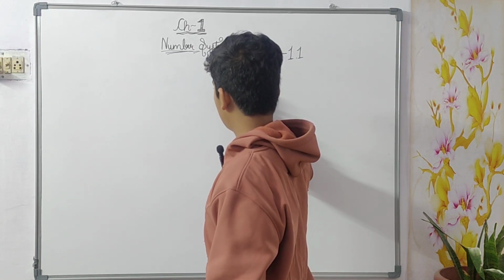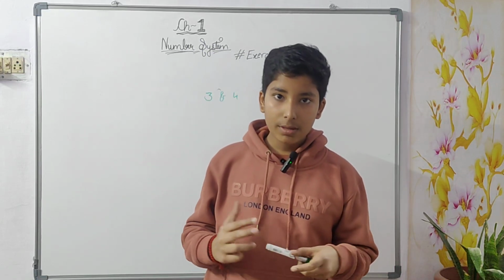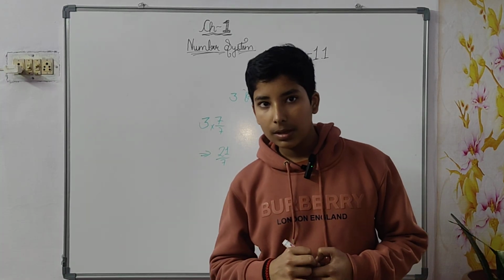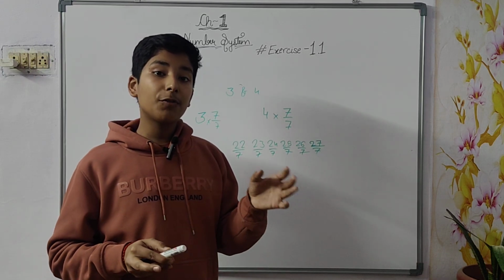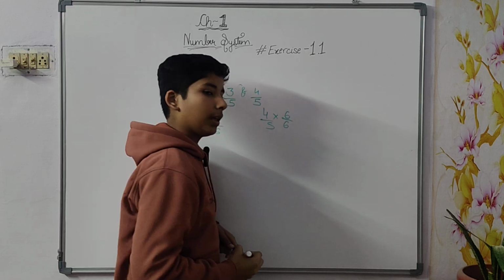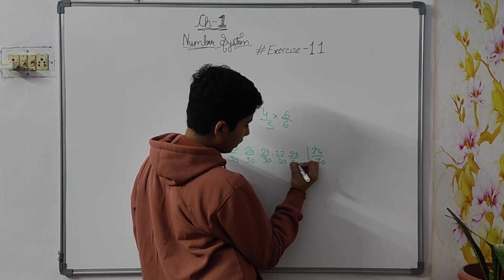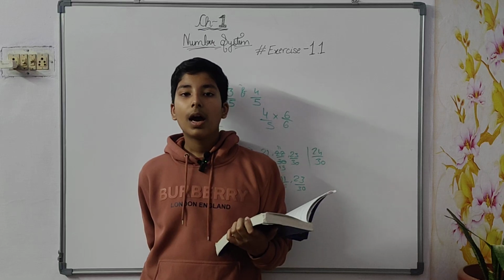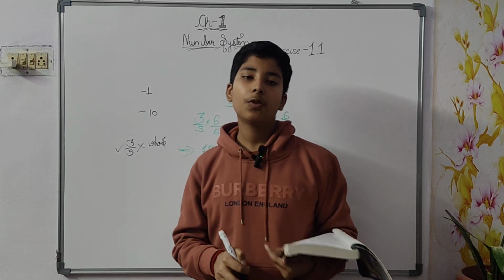Exercise 1.1 Chapter 1, Class 9th Number system